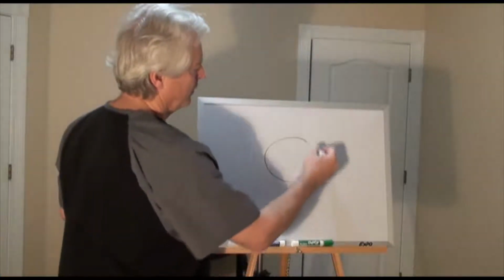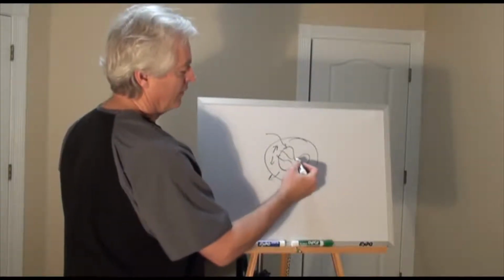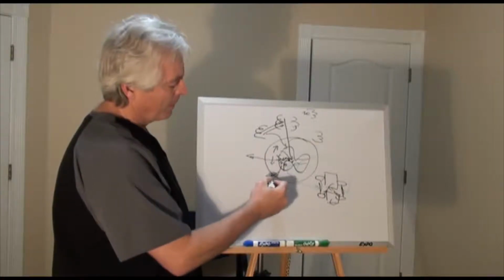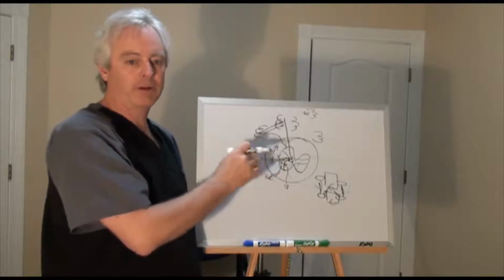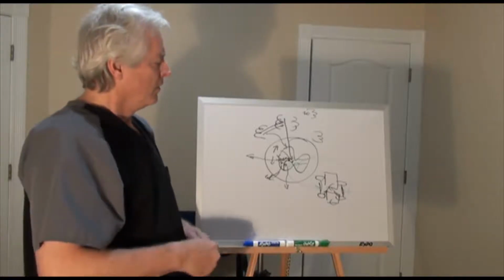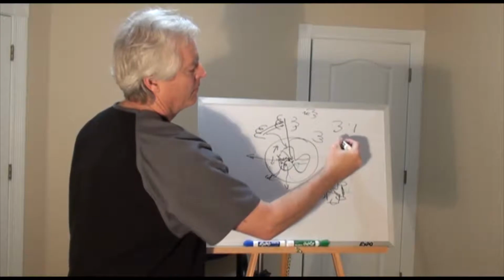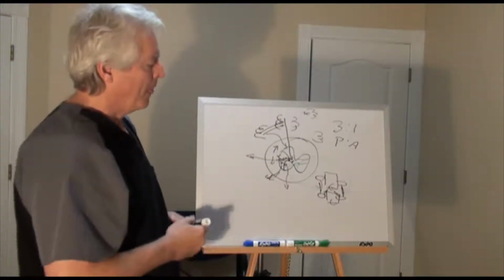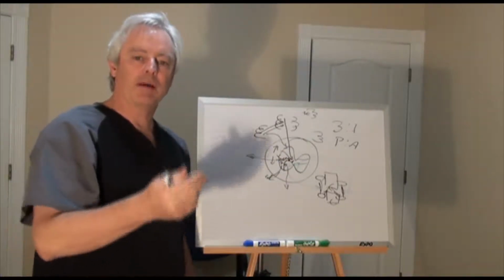Spinal Stability Basics by Daniel Schlenger, DC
Daniel Schlenger, DC of Carson City, NV explains how Your Spine Controls Posture and How You Can Keep Upright Your Entire Life